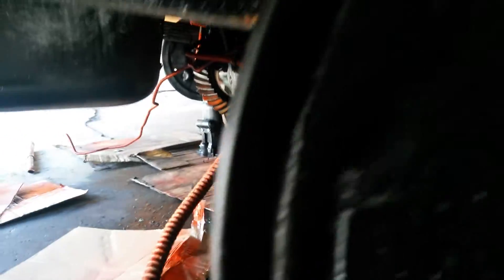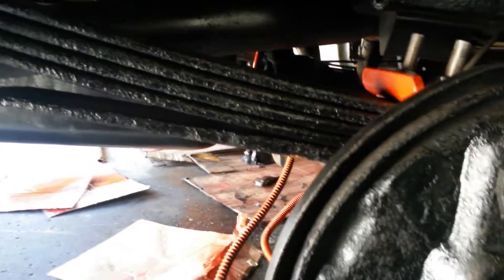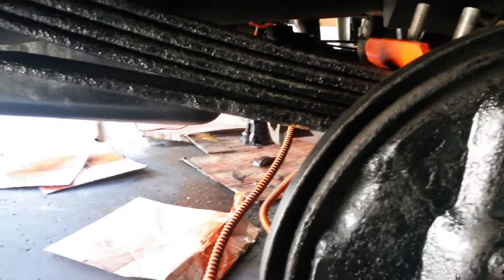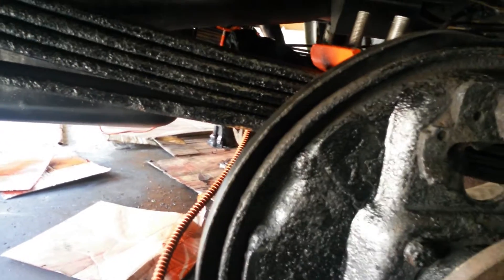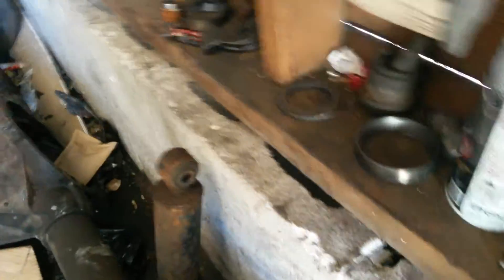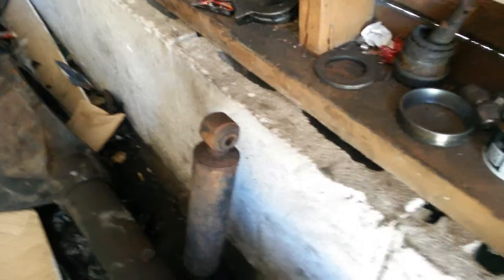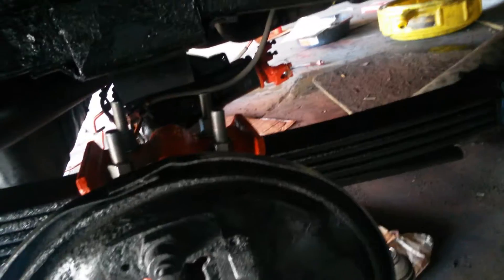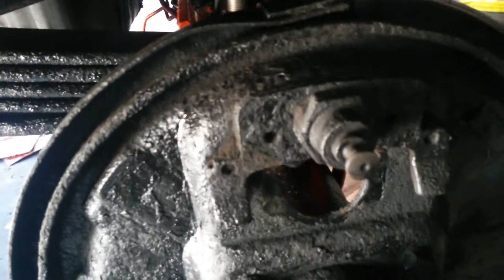93 GMC build (differential part 5.2)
Get upper their